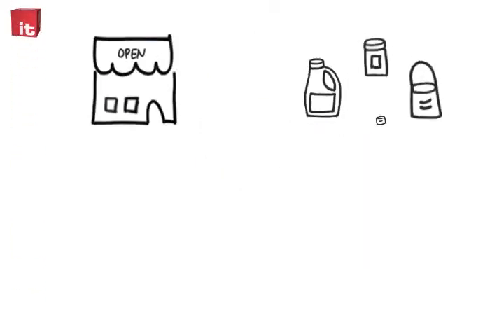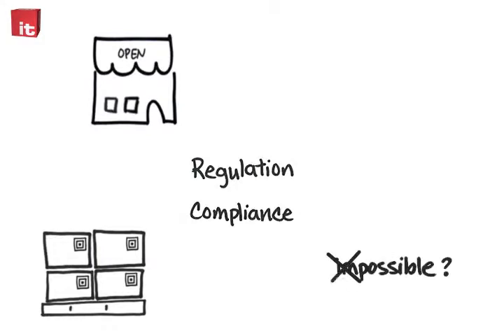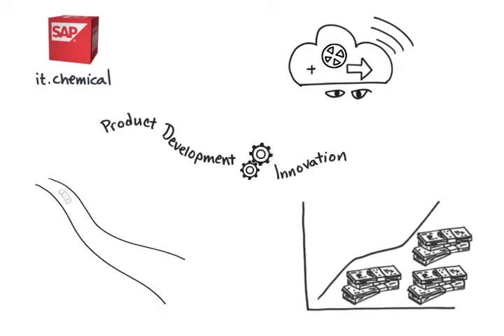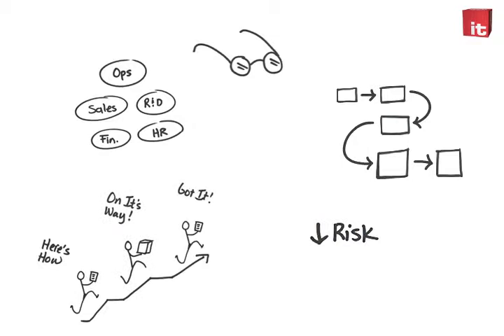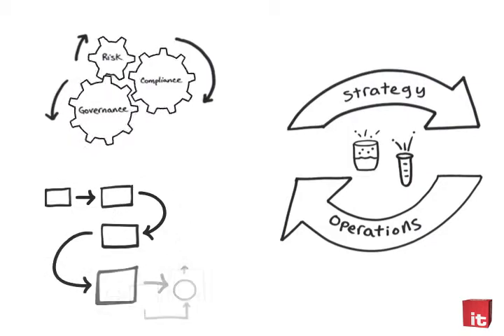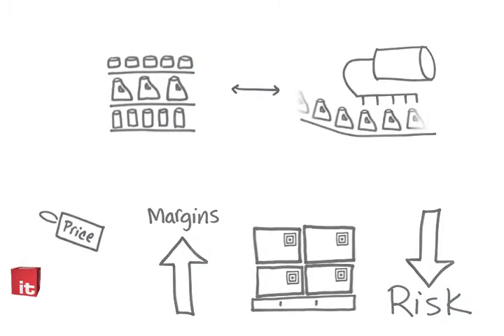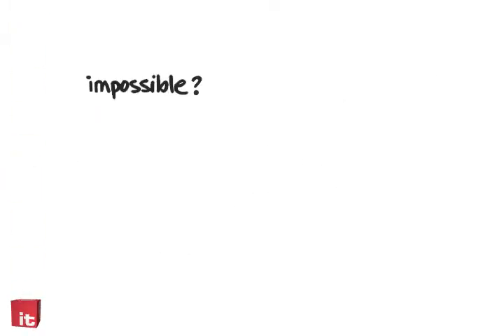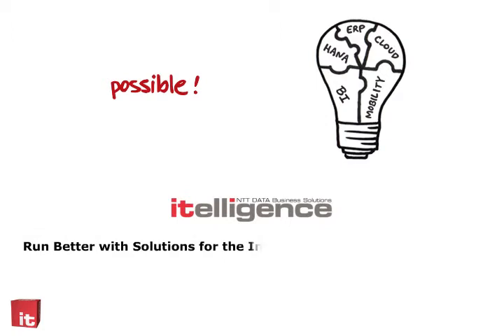We Explain: it chemical